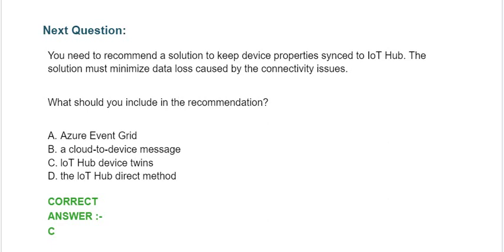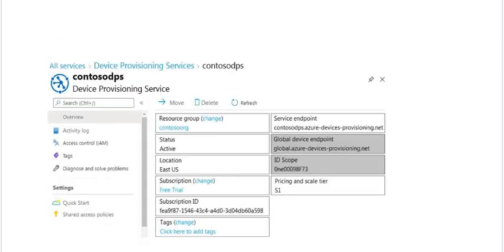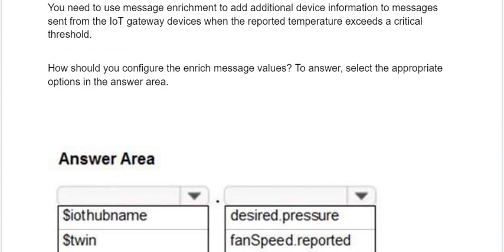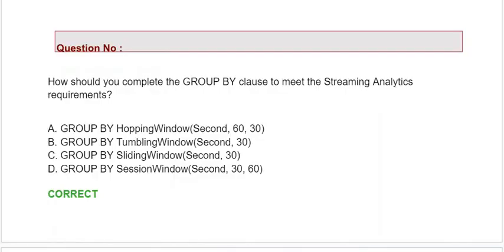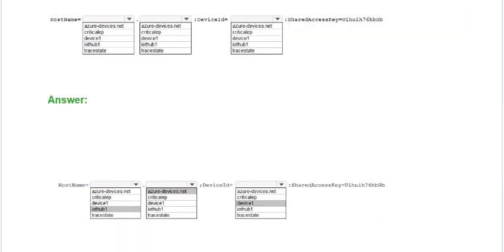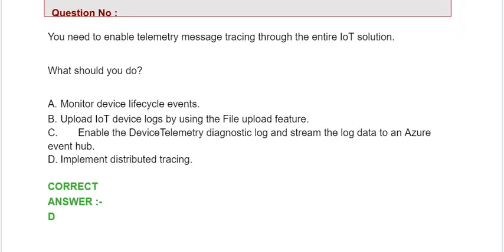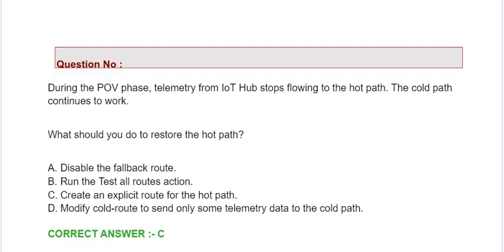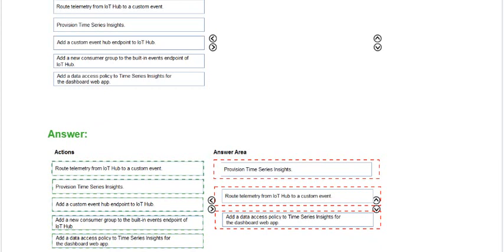Part#1: AZ 220- Microsoft Azure IoT Developer Questions and Answers